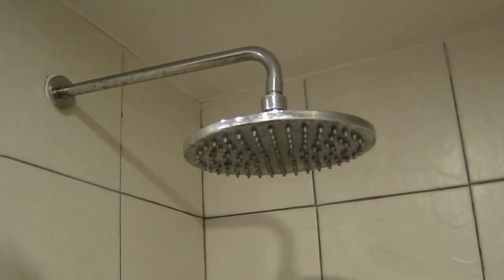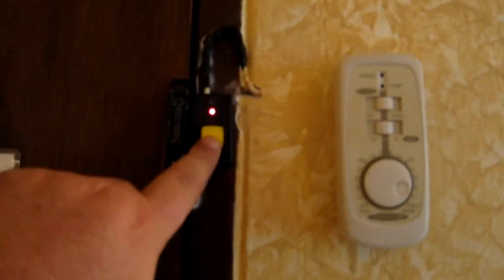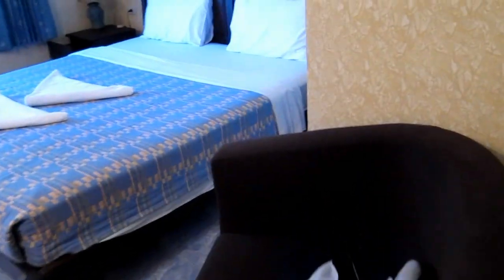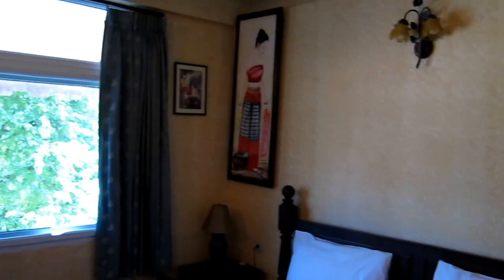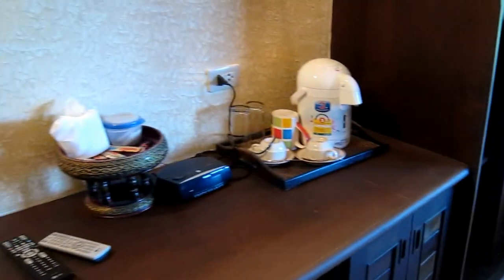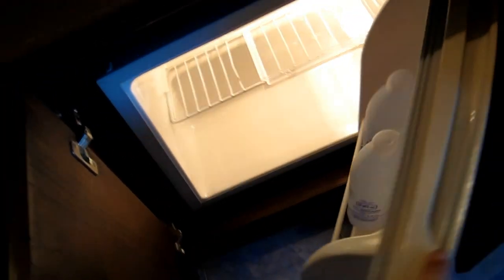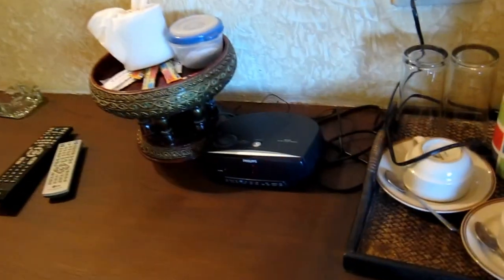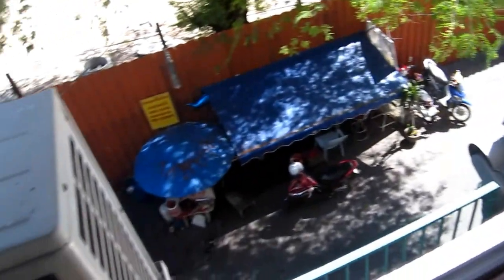OscarInAsia - My room at the Queen Victoria Inn, Pattaya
A quick look around my room at the Queen Victoria Inn in Pattaya, Thailand.  As I recall, this was a deluxe room and was around 900bt a night ($30 US).   Great room, I'll probably stay there again on my next visit.